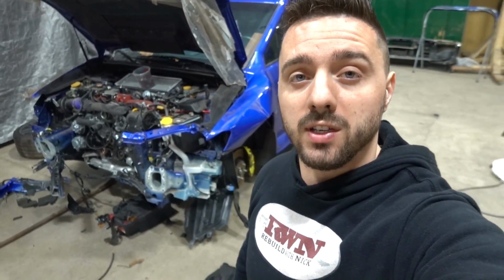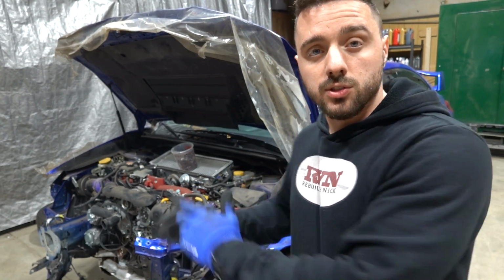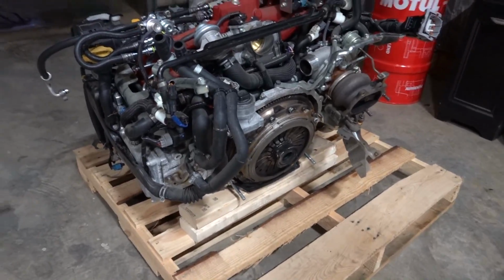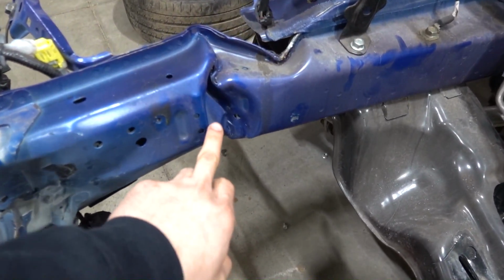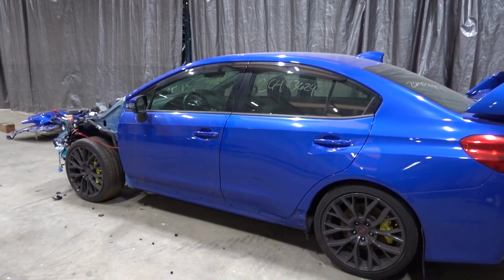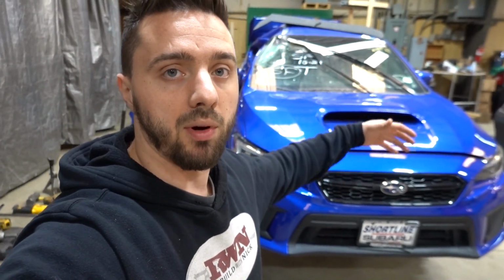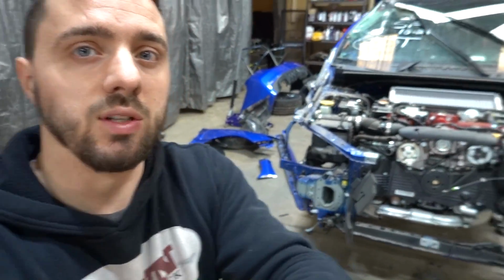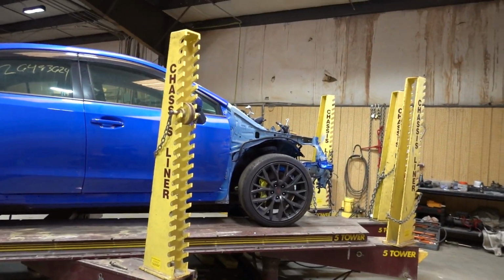Rebuilding a Wrecked 2019 Subaru WRX/STI With Severe Frame Damage Part 2